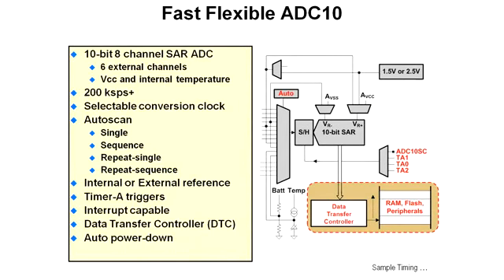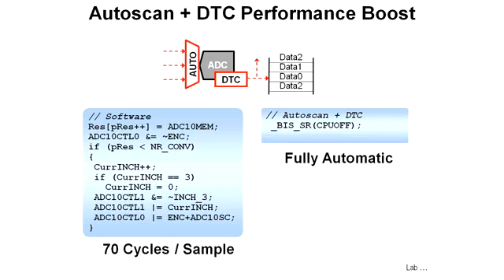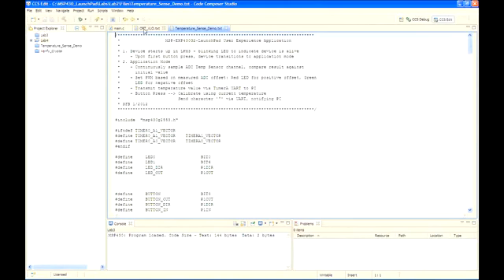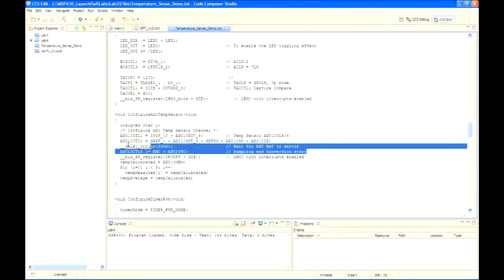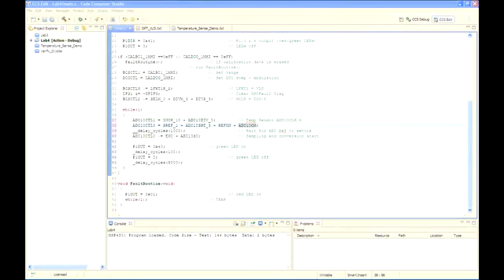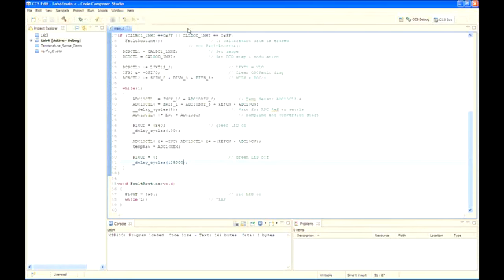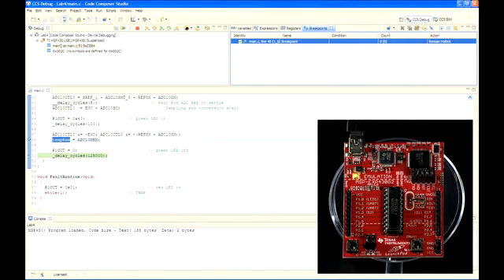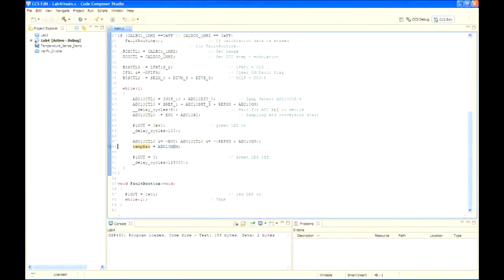Getting Started with the MSP430 LaunchPad Workshop Part 4